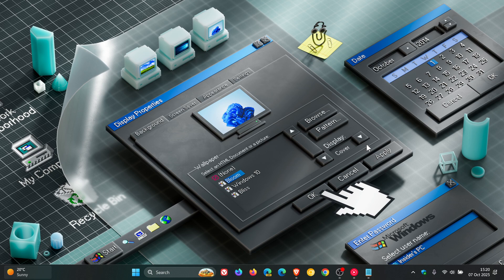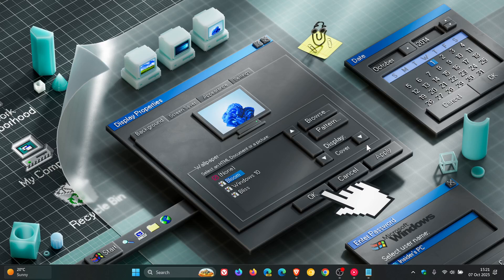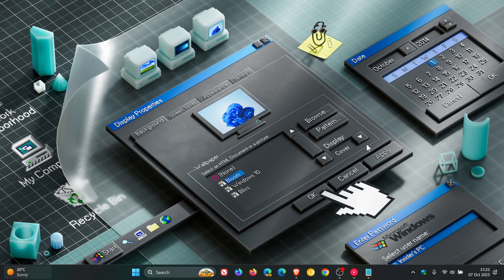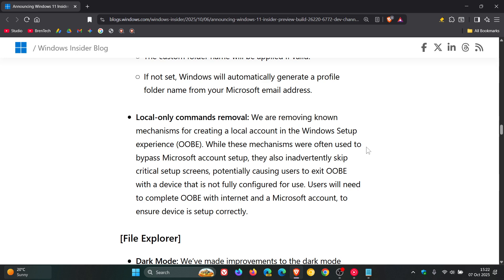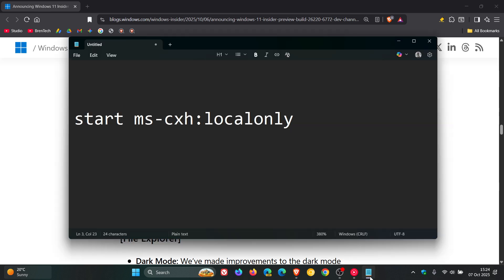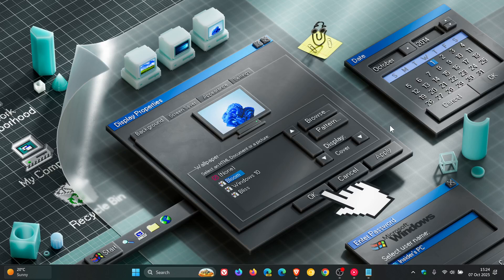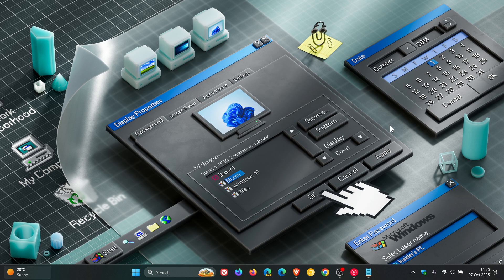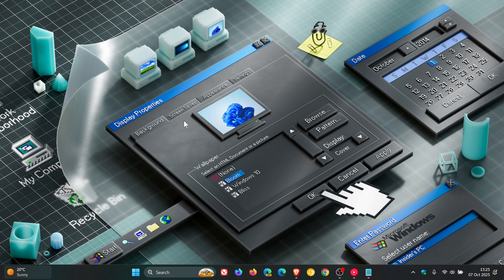Microsoft Clamps Down & Removes Another Windows 11 Local Account Workaround! {'ms-cxh:localonly')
Microsoft is tightening its grip on the Windows installation process by blocking another method for setting up the system without a Microsoft account.